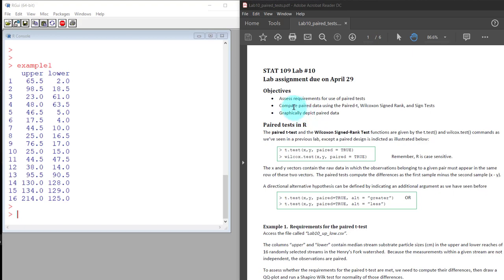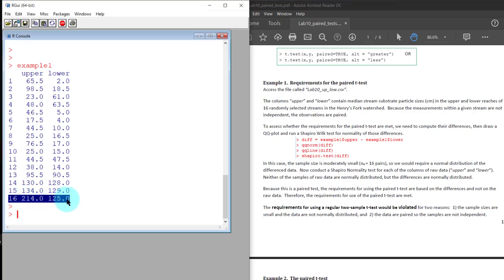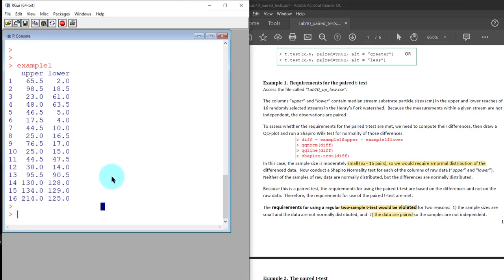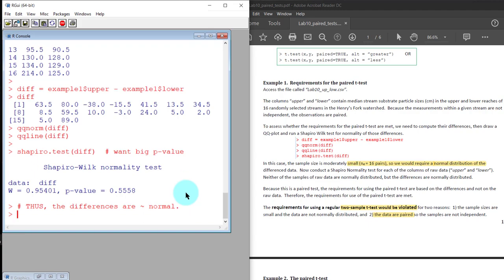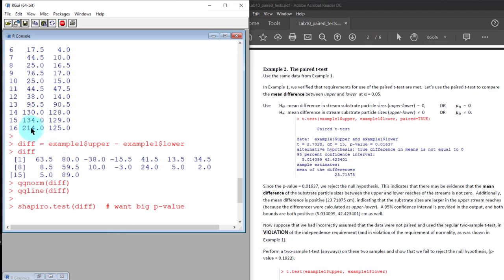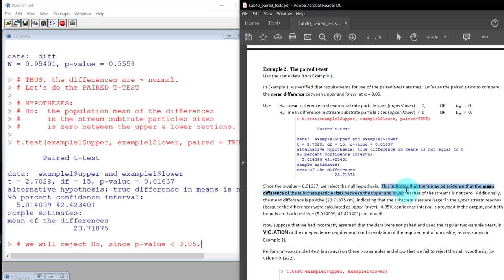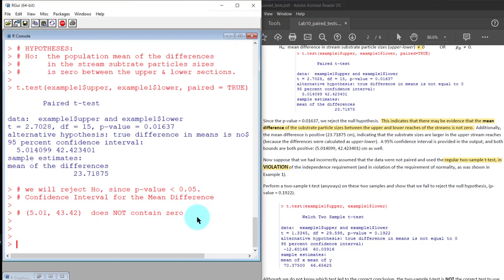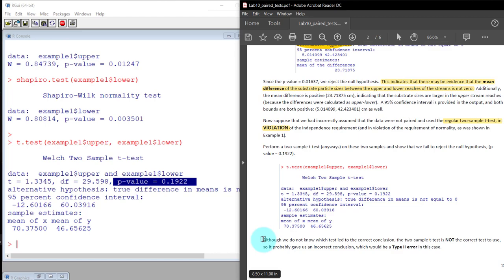Lab 10 - Example 1-2: Paired t-test in R